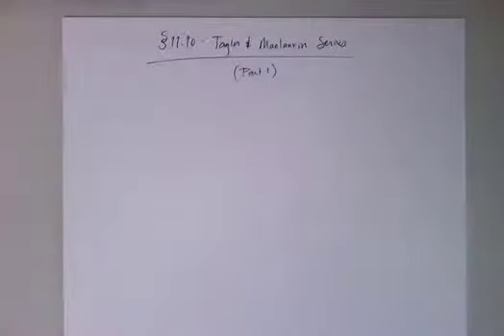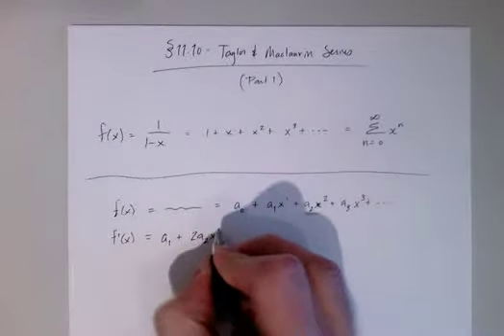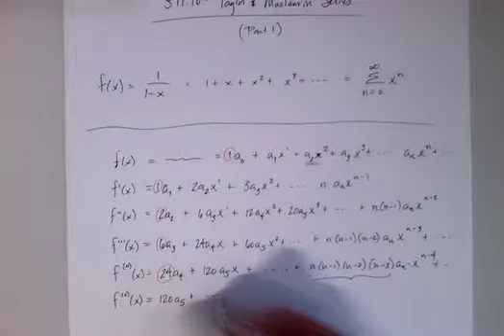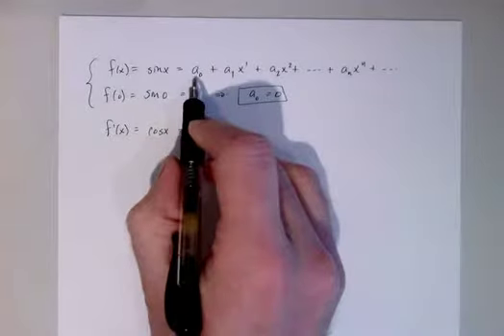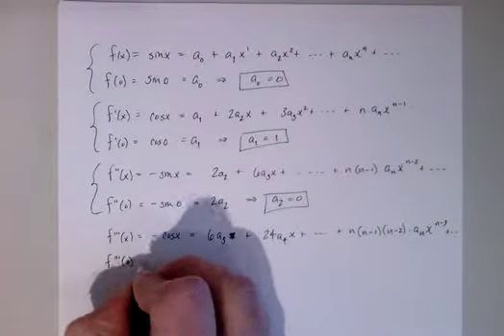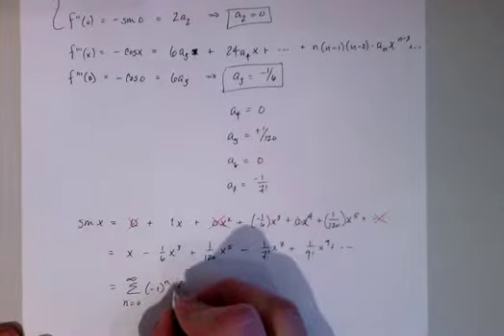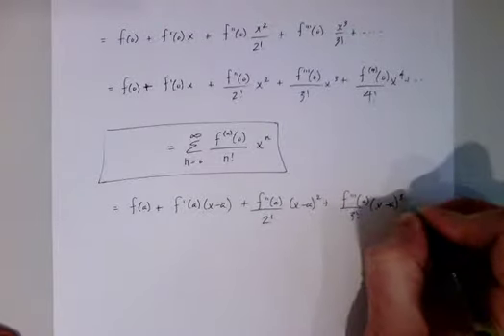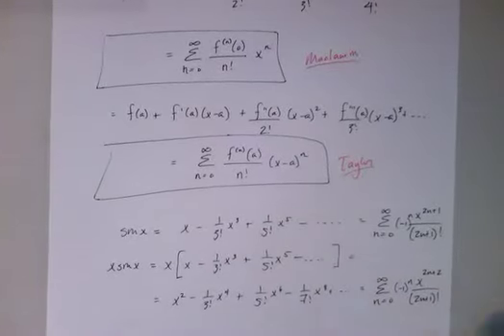Calculus Video 170 - Taylor & Maclaurin Series 01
the construction of Taylor & Maclaurin Series